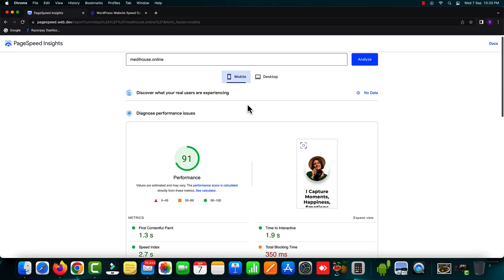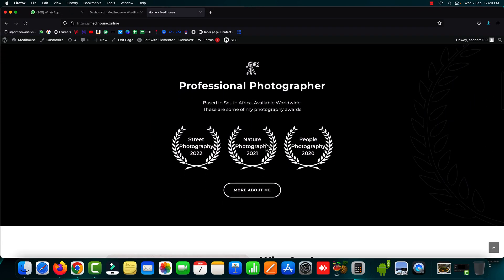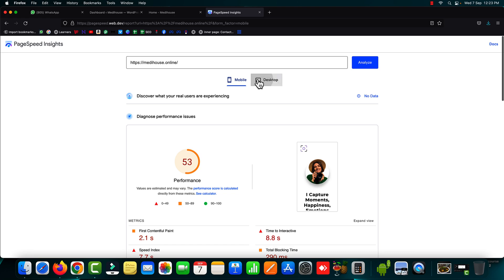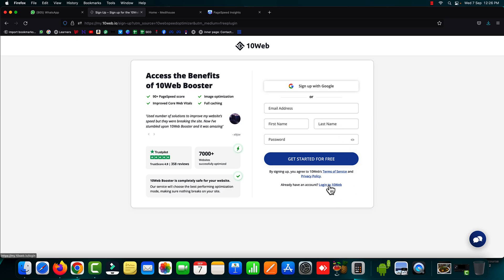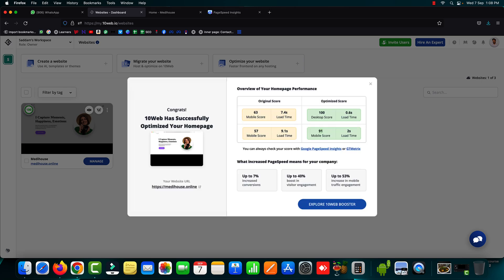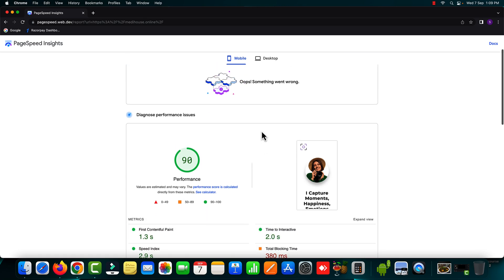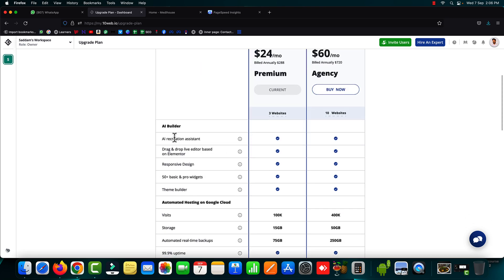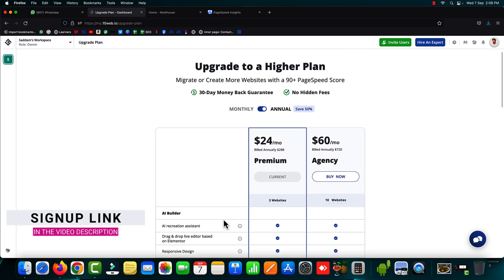Speed Up WordPress Website with 10Web Booster in 2022 | Achieve Pagespeed Score 90+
Hi, In this video, I'm gonna show you how you can speed up WordPress website and can achieve the pagespeed score 90+ using 10Web Booster.

Timestamps:
00:01 Getting started
00:40 10Web Introduction
02:00 Speed before optimization
02:40 Installing 10Web Plugin
03:07 Signup with 10Web
03:43 Site Analysis
04:33 Result after optimization
06:03 Premium plans
07:30 Wrapping up